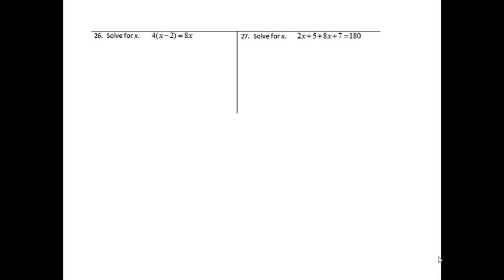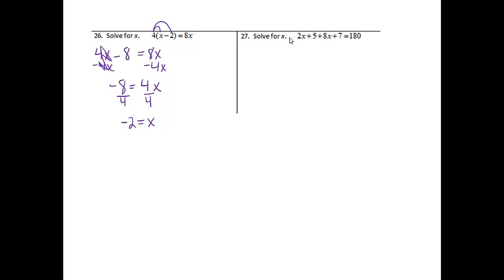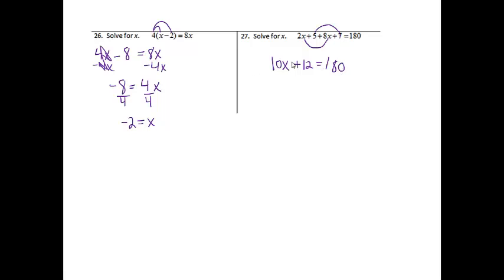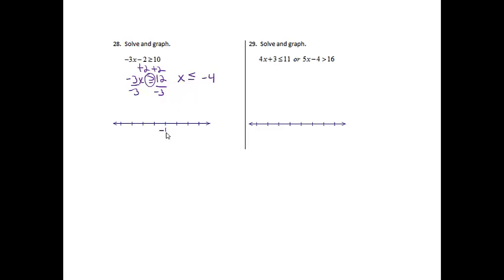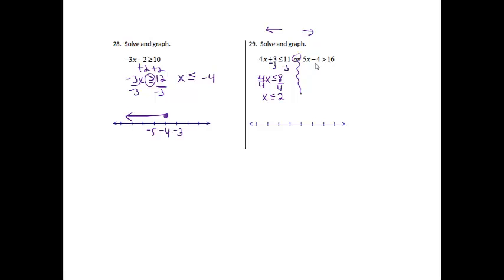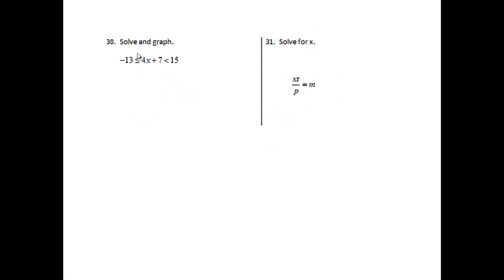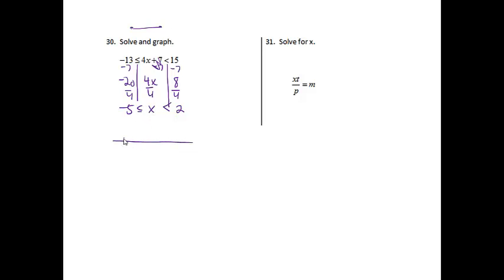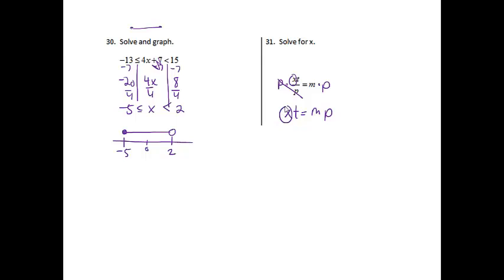alg 1 chapter 4 practice test #26 31